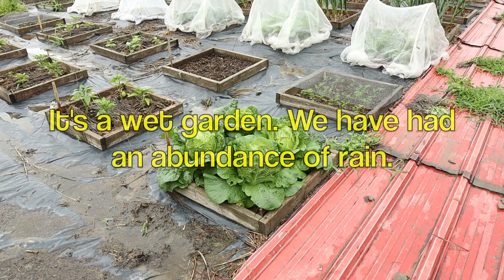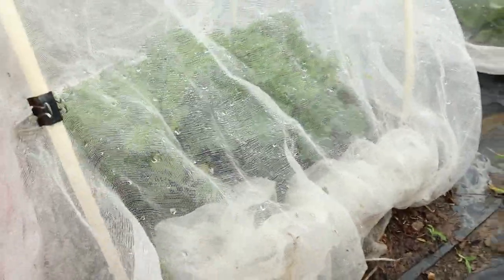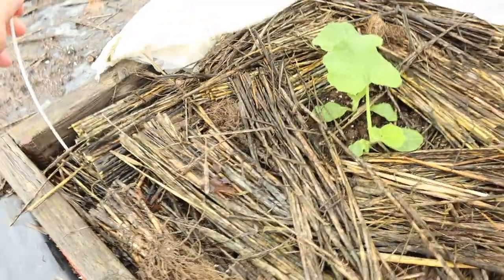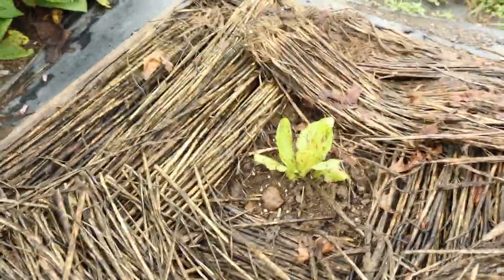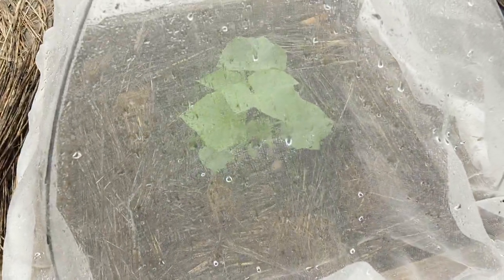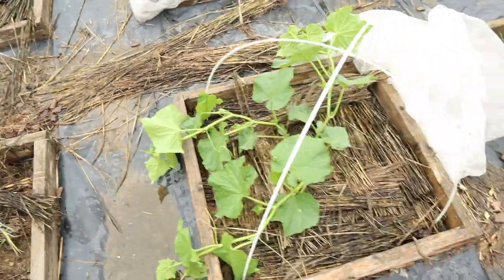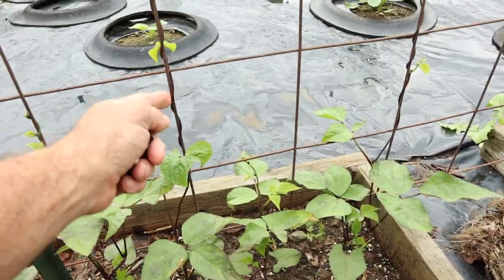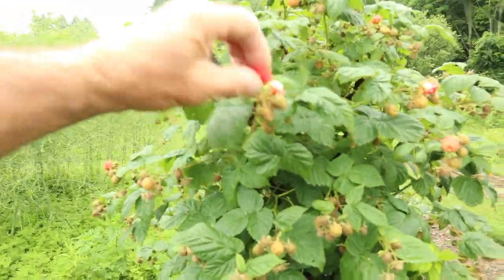Early July Minibed Garden Tour & A New Idea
It's wet, wet, wet in my Minibed garden, but the crops are going to grow, grow, grow when the sun comes out again.

Fiberglass Rod...
The rod I purchased and show in this video is 6ft.long (72"), not 5ft. as I mistakenly said in my dialogue.

It is available in various diameterts. I purchased the .125" solid fiberglass rod.

I paid a total of $76.83 (postage included) for 12 rods. That amounts to $6.40 each.

There are other kitemaking suppliers. You might be able to find a cheaper source.